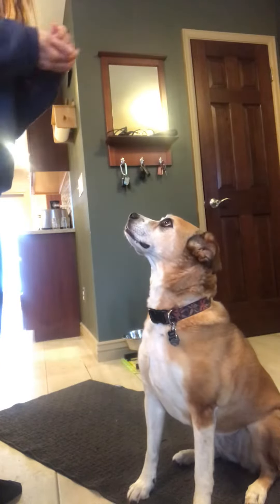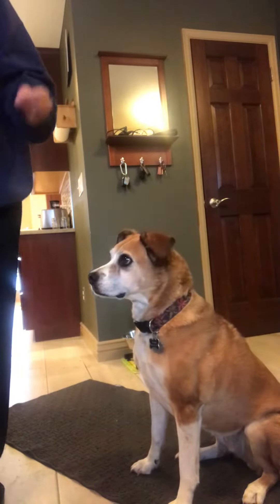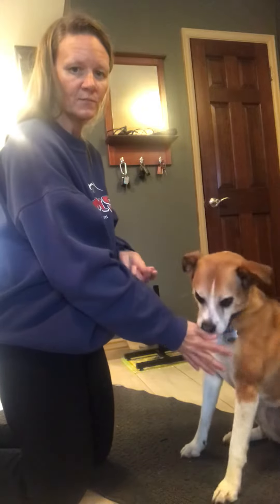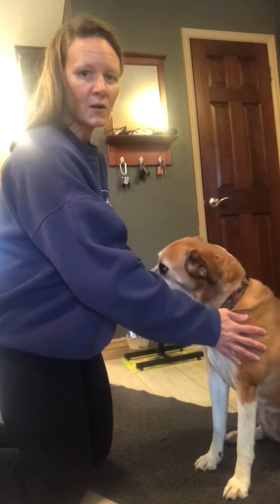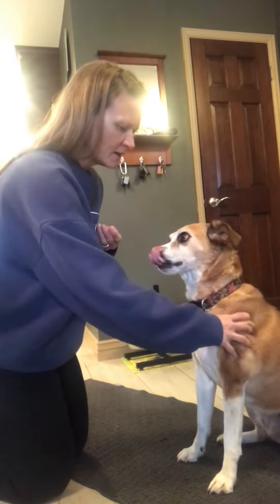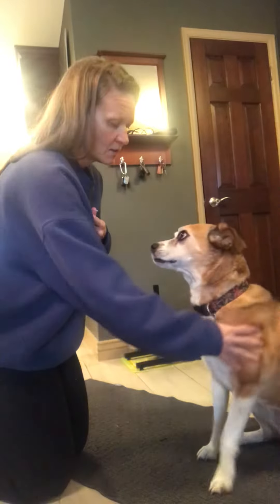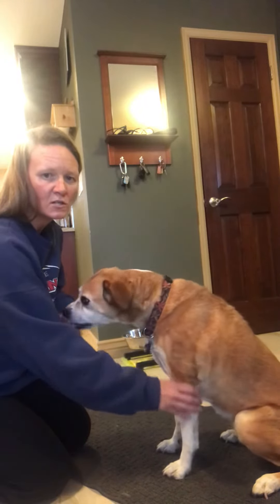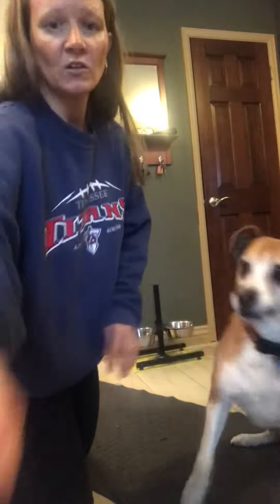Body handling Bambi